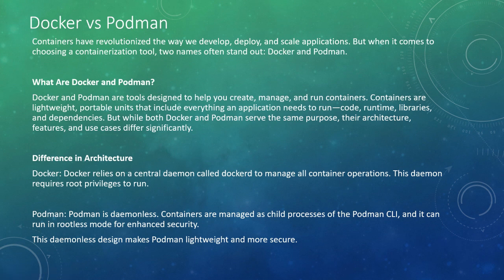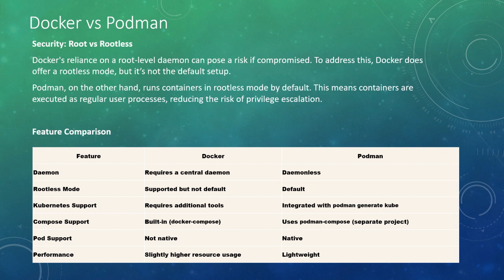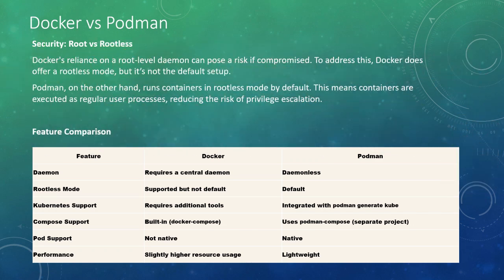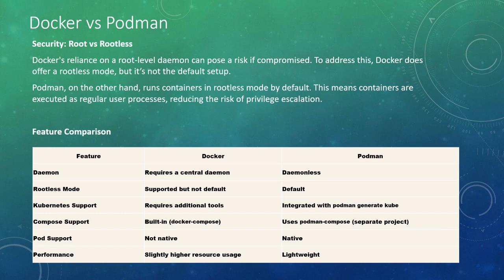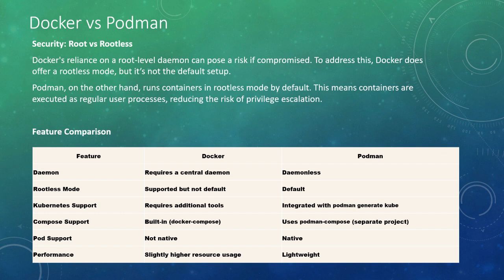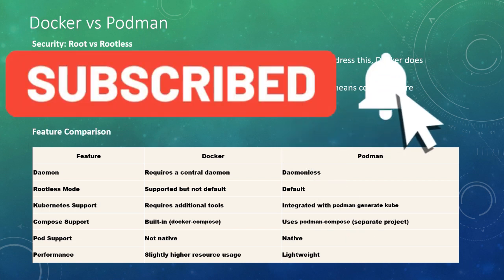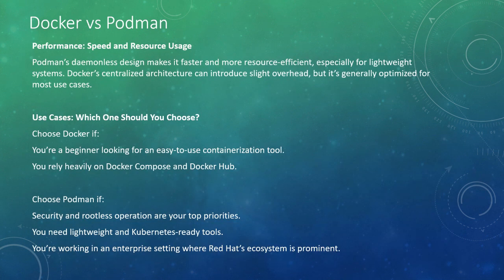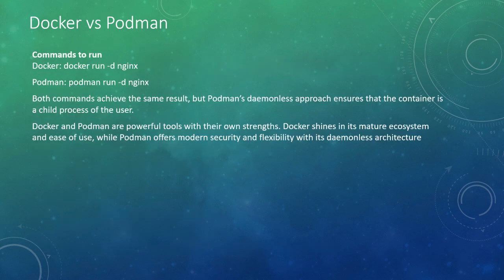Podman vs Docker: What Are the Key Differences | Which Container Tool is best | In-Depth Comparison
Podman vs Docker: What are the differences?

Podman vs Docker: What Are the Key Differences

podman vs docker

3 advantages of Podman vs. Docker

Podman vs Docker: In-Depth Comparison

Podman Vs Docker: A Comprehensive Comparison

Podman vs Docker Comparison: Which Container Tool is best

Is Podman compatible with Docker Compose?

Does Podman conflict with Docker?

Are Docker build images compatible with Podman?

Can Podman pull Docker images?

Docker vs podman reddit

Docker vs Podman vs containerd

Docker vs Podman performance

Docker vs Podman vs Kubernetes
Docker vs Podman 2024

Docker vs podman interview questions

Podman-compose

Is Docker still free?
Does Podman use Docker registry?
Is Podman Desktop free?
Why switch from Docker to Podman?
What is the replacement for Docker in RedHat?
What is Docker compatible with?
Where does Podman store images?
How does Podman work without a daemon?
Why use Buildah instead of Podman?

Podman provides the same API and CLI commands as Docker but, Does it support Docker Compose with Podman? The answer is Yes. After the Podman 3.0 release, you can run the Docker Compose with the Podman

The conflict between Docker and Podman typically revolves around: - Shared dependencies: Docker and Podman often share dependencies that can lead to package conflicts, especially with specific versions required by each tool.

Podman and Buildah for Docker users | Red Hat Developer
Podman commands are the same as Docker's. Podman and container images. Container images are compatible between Podman and other runtimes. Podman helps users move to Kubernetes.